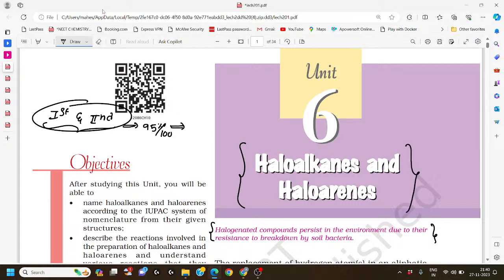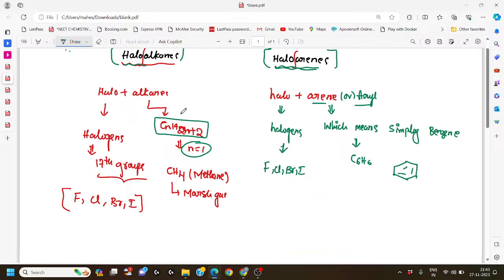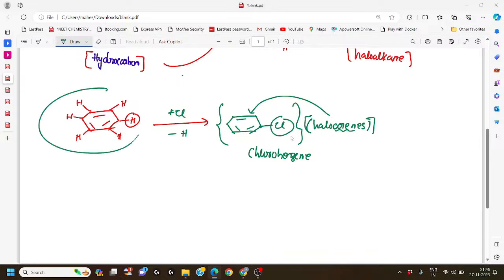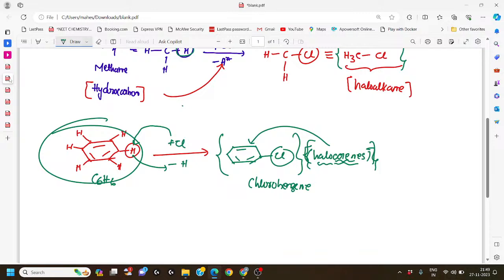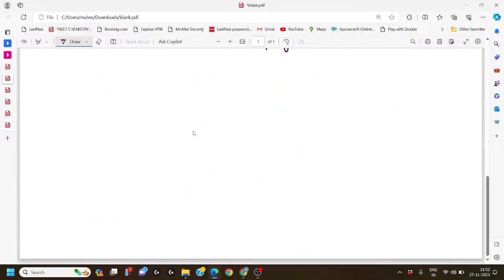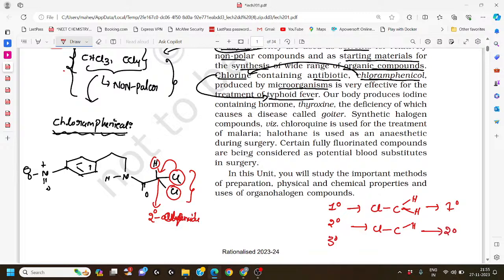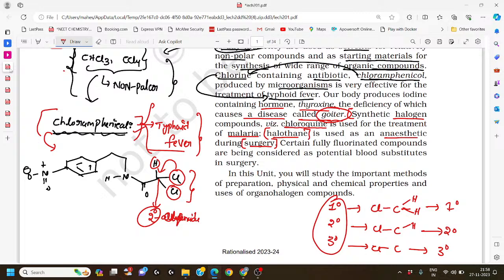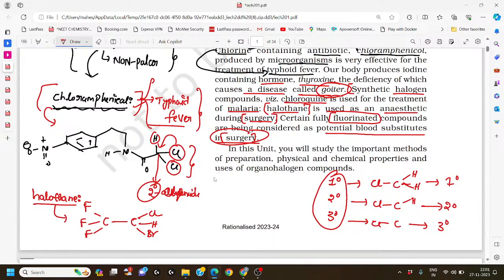NCERT LINE-TO-LINE EXPLANATION OF HALOALKANES AND HALOARENES IN ENGLISH FOR NEET AND IIT JEE PART-1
1. The replacement of hydrogen atom(s) in an aliphatic or aromatic hydrocarbon by a halogen atom(s) results in the formation of alkyl halide (haloalkane) and aryl halide (haloarene), respectively.
2. Haloalkanes contain halogen atom(s) attached to the sp3 hybridized carbon atom of an alkyl group whereas haloarenes contain halogen atom(s) attached to sp2 hybridized carbon atom(s) of an aryl group.
3. Many halogen-containing organic compounds occur in nature and some of these are clinically useful. These classes of compounds find wide applications in industry as well as in day-to-day life.
4. They are used as solvents for relatively non-polar compounds and as starting materials for the synthesis of a wide range of organic compounds.
5. Chlorine-containing antibiotic, chloramphenicol, produced by microorganisms is very effective for the treatment of typhoid fever.
6. Our body produces the iodine-containing hormone, thyroxine, the deficiency of which causes a disease called goiter. Synthetic halogen compounds, viz. chloroquine are used for the treatment of malaria; halothane is used as an anesthetic
during surgery.
7. Certain fully fluorinated compounds are being considered as potential blood substitutes in surgery.
In this Unit, you will study the important methods of preparation, physical and chemical properties, and uses of organohalogen compounds.
INSTAGRAM:  search GROW UP ONLINE TUITION
FACEBOOK PAGE:  search GROW UP ONLINE TUITIONS
TELEGRAM:  search GROW UP ONLINE TUITIONS